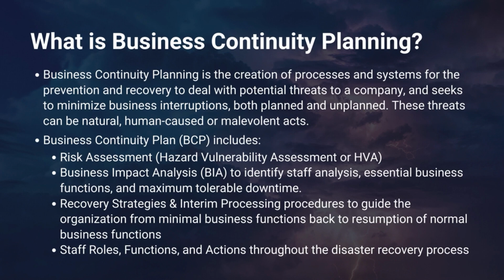What exactly is Business Continuity? - Business Continuity and Impact Analysis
This course will help you quickly understand the strategies and components of effective Business Continuity Plan (BCP) and Business Impact Analysis (BIA) plans that can save your business. It will provide you with real world examples of both the failures and successes experienced by organizations of all sizes. The course will help you identify understand potential threats, obstacles in implementing the planning process, how to manage resources, conduct training and exercises of you BCP plan, and who you can find other organization that can help you along the way.